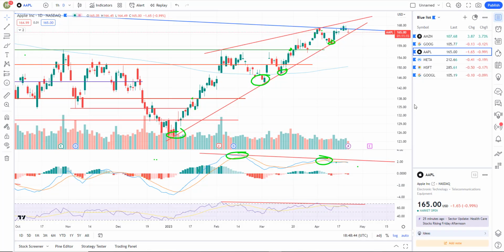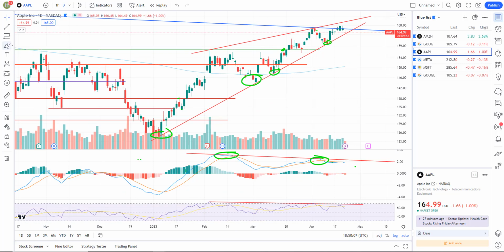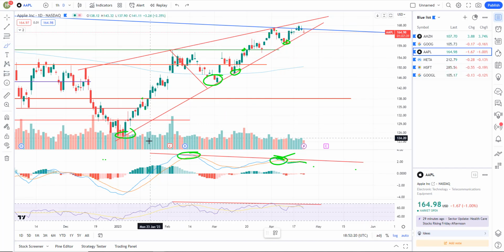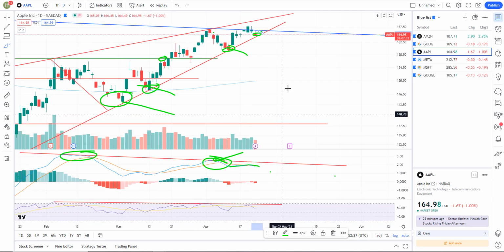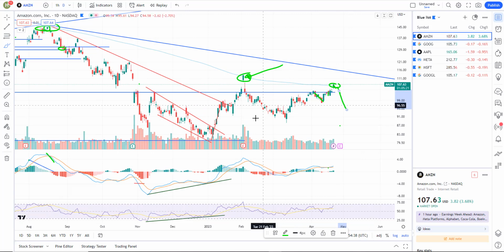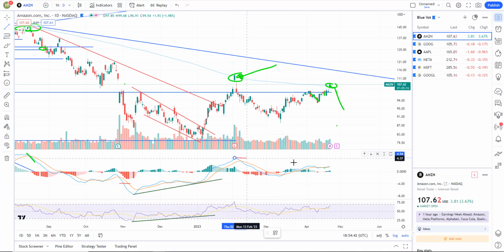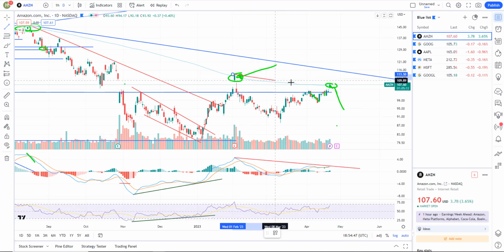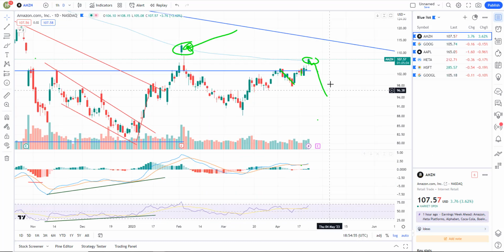Stock market trading. Trading stocks ideas. closing market analysis 4-21-23